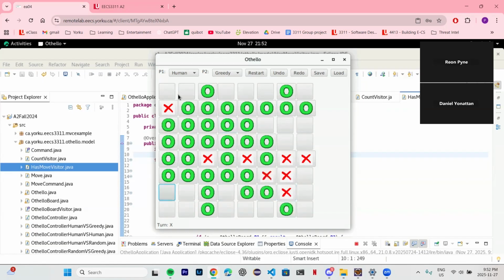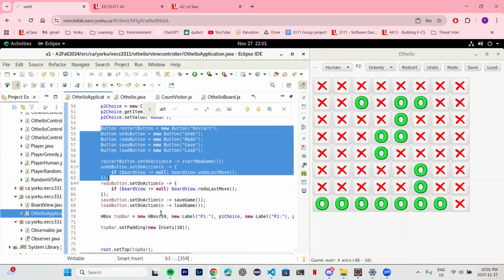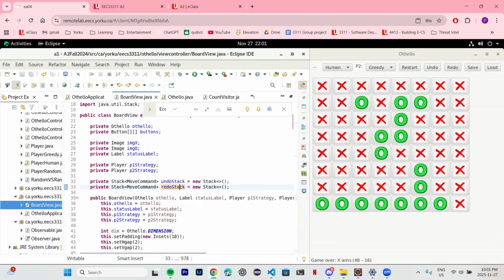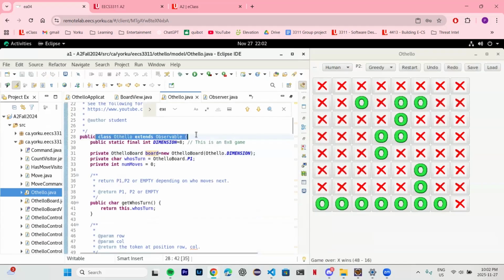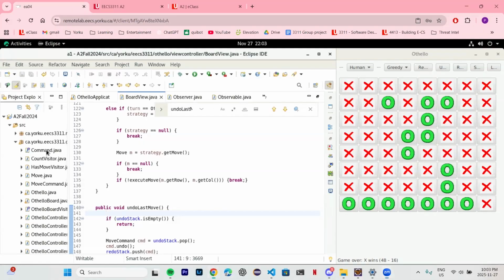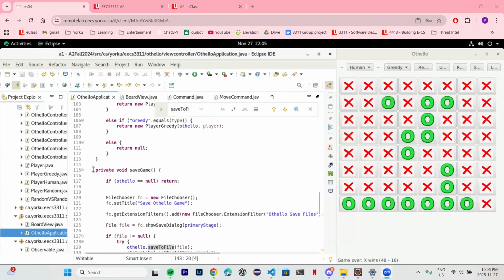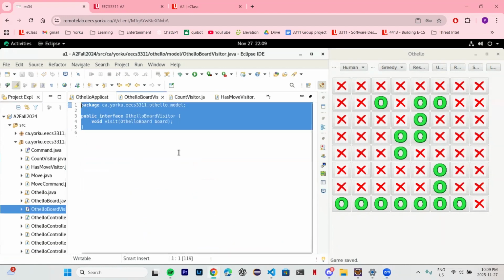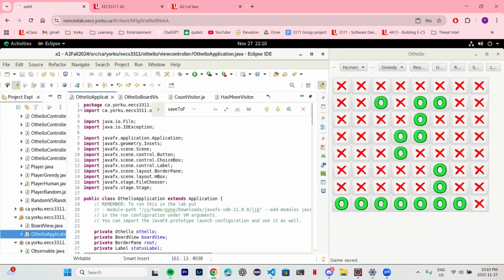A2 Video DEMO 2